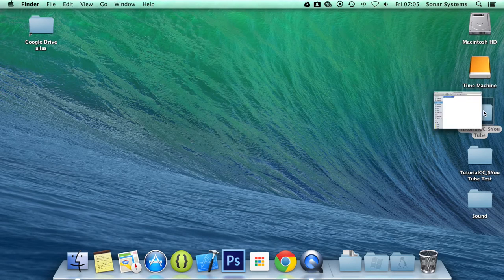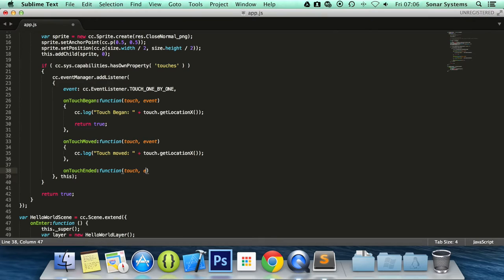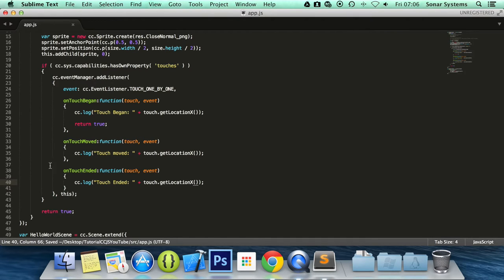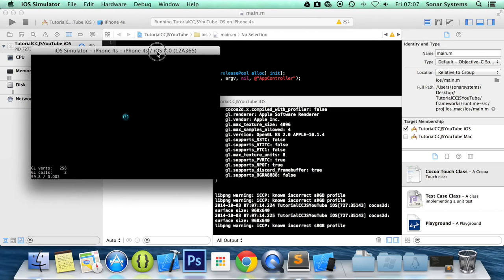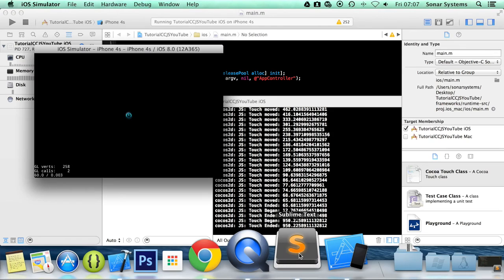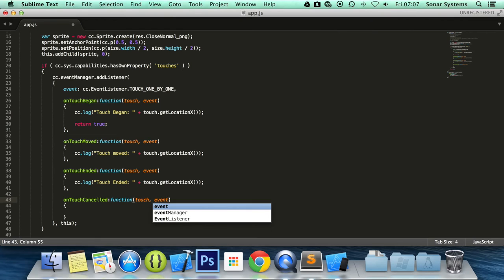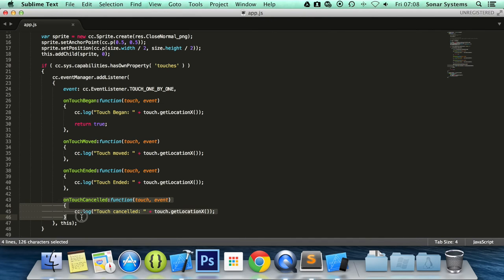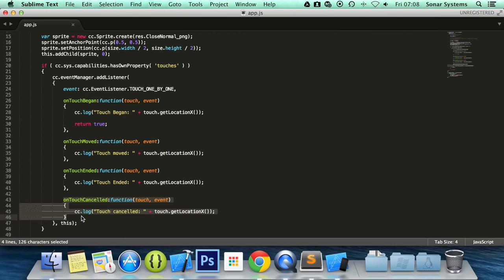Cocos2d-JS v3 Tutorial 40 - Single Touch Ended